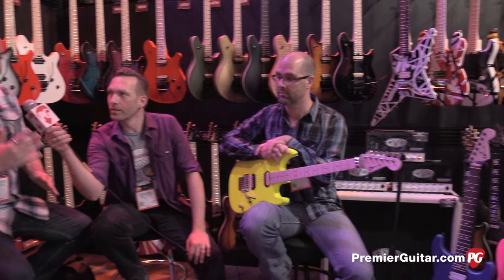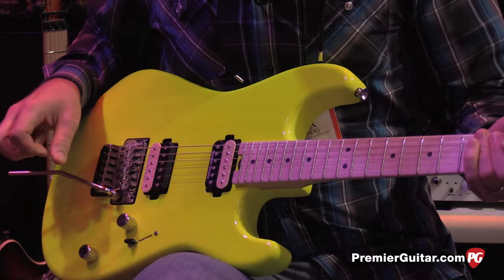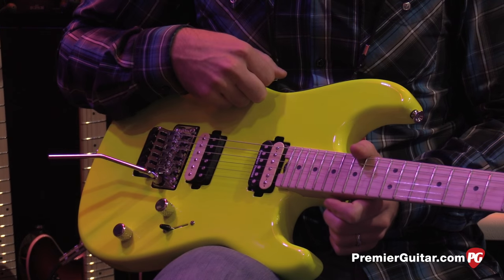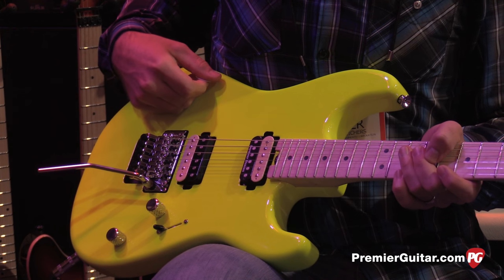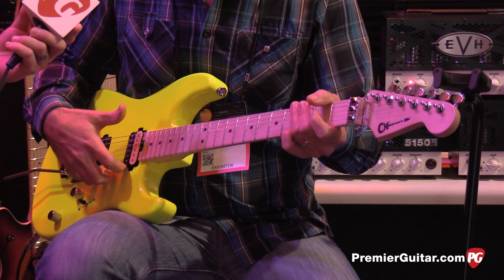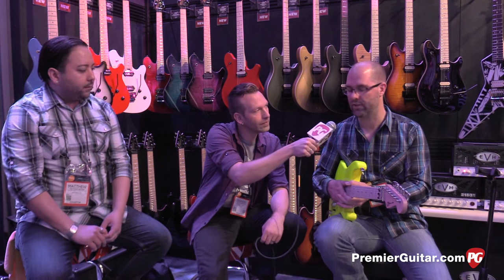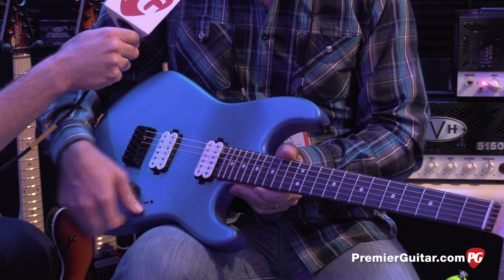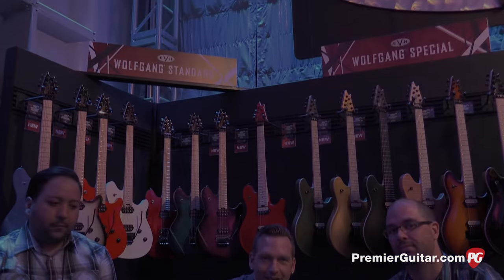NAMM '16 - Charvel Guitars Pro Mod San Dimas Demo